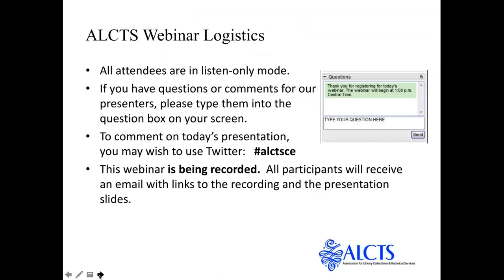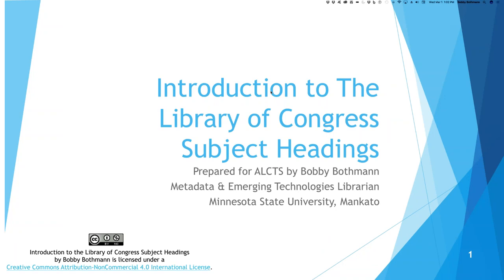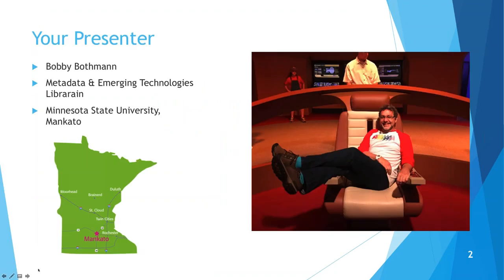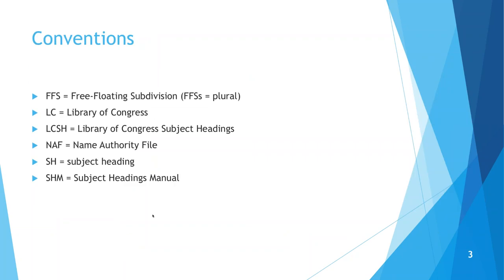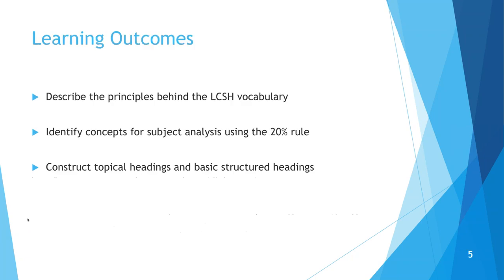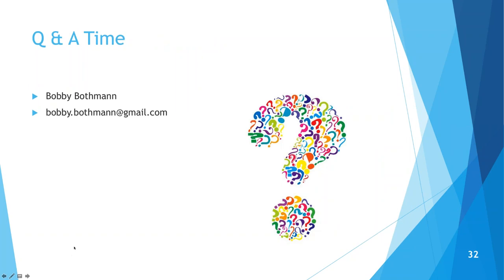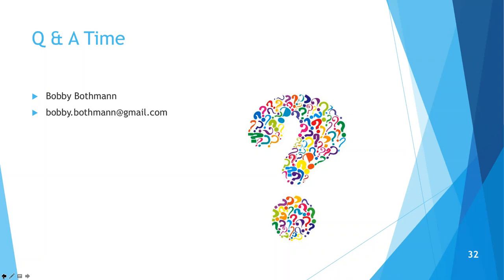Introduction LC Subject Headings, Part I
This session will briefly cover the history and principles of the LCSH vocabulary and introduce the participant to the basics of content analysis. Participants will learn how to assign main headings and how to build structured headings with topical free-floating subdivisions. Participants will learn how to find and make use of the Subject Headings Manual and will be introduced to Classification Web and Authorities.loc.gov as tools for selection of controlled vocabulary from LCSH.

Presented on March 1, 2017, by Bobby Bothmann